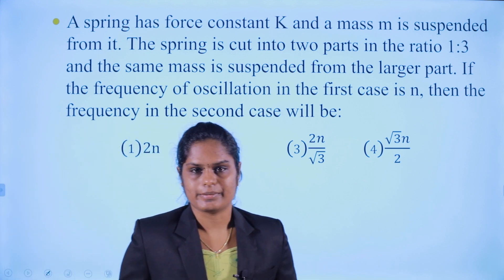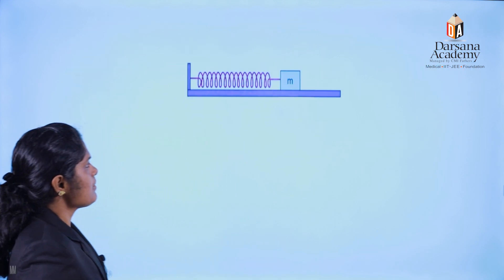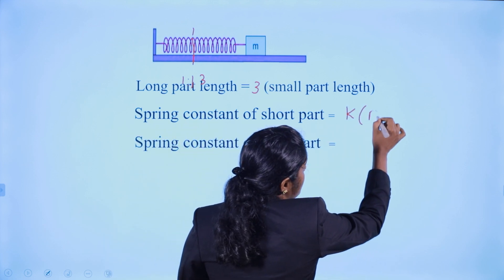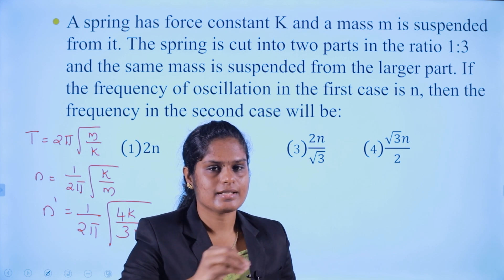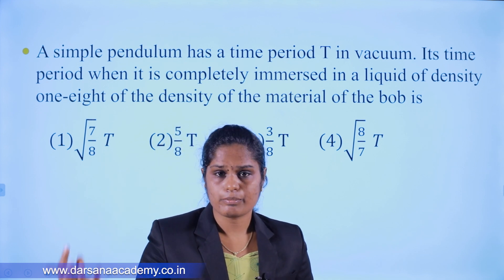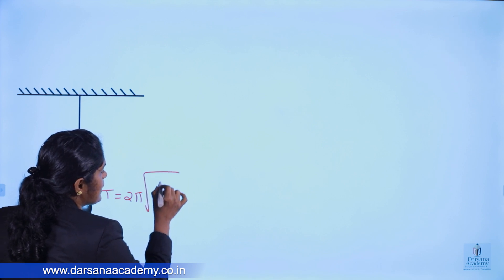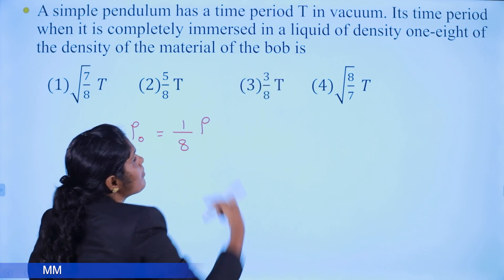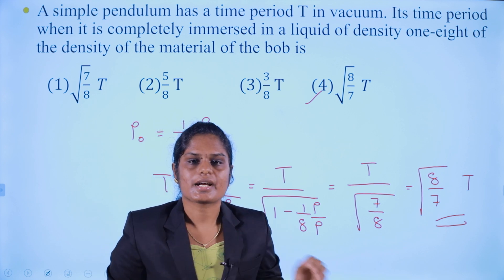എളുപ്പവഴിയിൽ ഫിസിക്സ് പഠിക്കുവാൻ നിങ്ങൾ ആ​ഗ്രഹിക്കുന്നുവോ? കാണുക...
SHM on Spring & Simple Pendulum